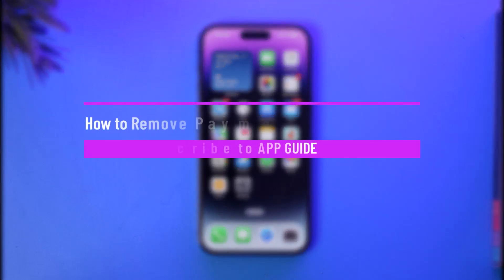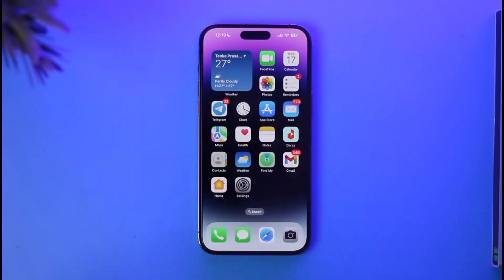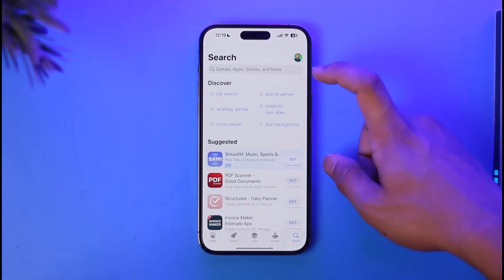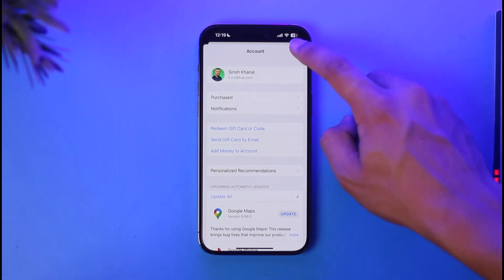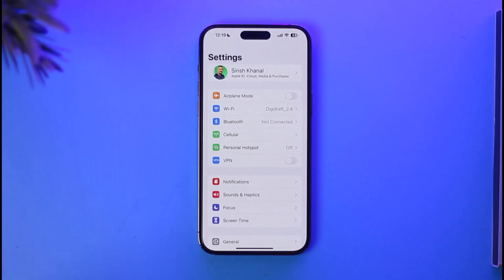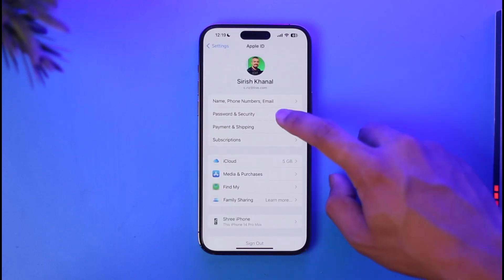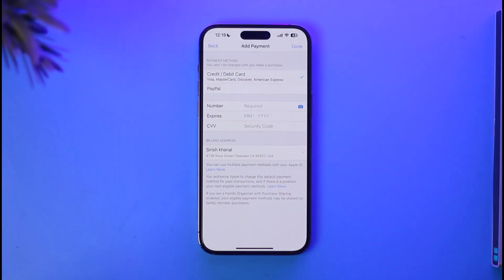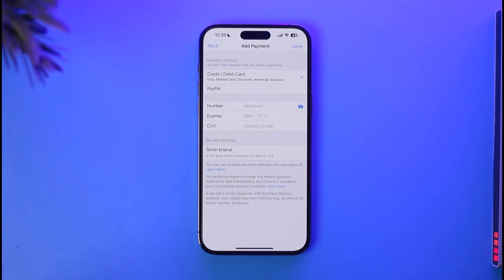How to Remove Payment Method on iPhone App Store !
This video guides you through an easy step-by-step process to remove your payment method on iPhone app store. So make sure to watch this video till the end.

~ Chapters:
0:00 Introduction
0:13 Remove Payment Method
0:49 Conclusion